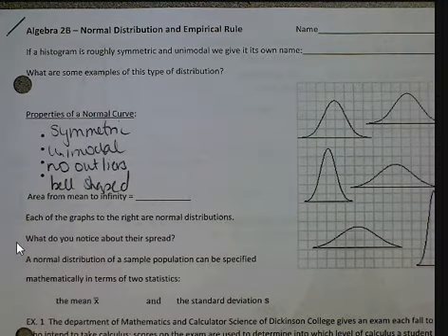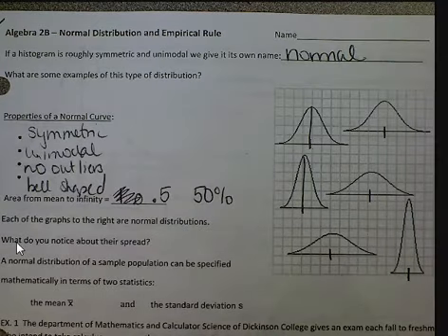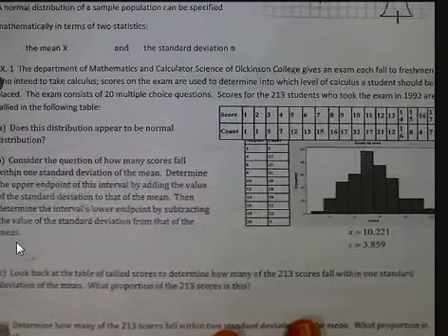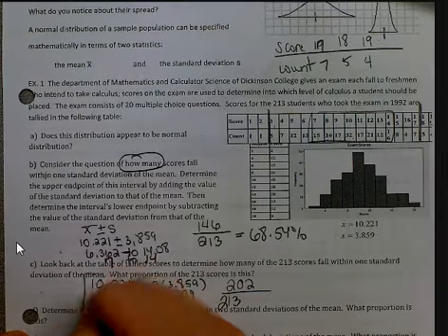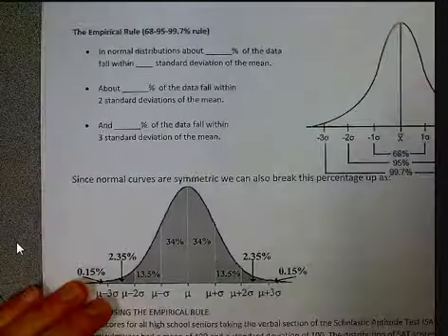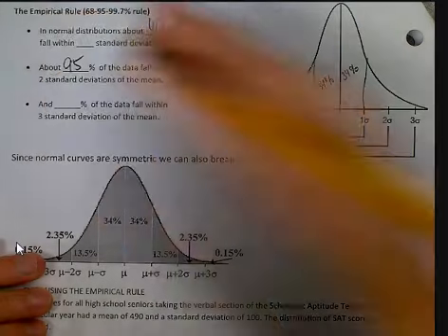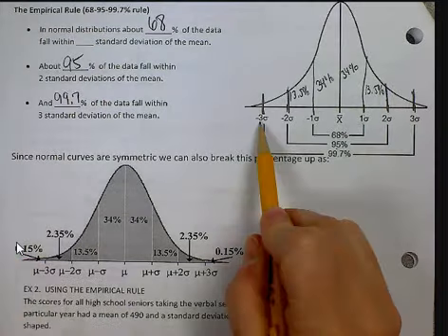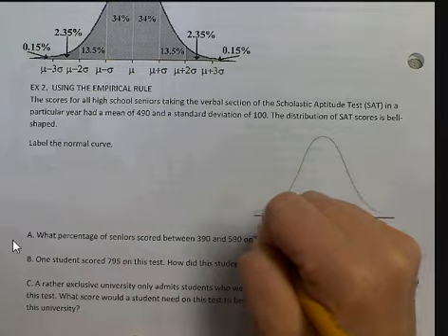5-Normal Distribution (Use this one)